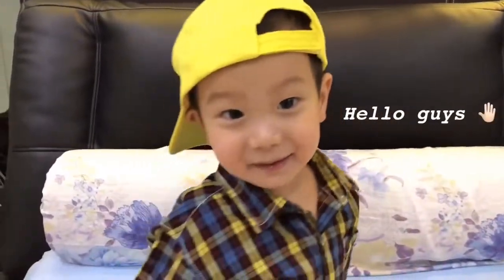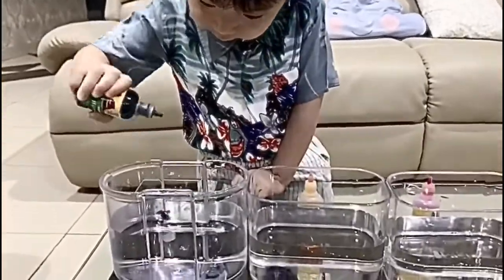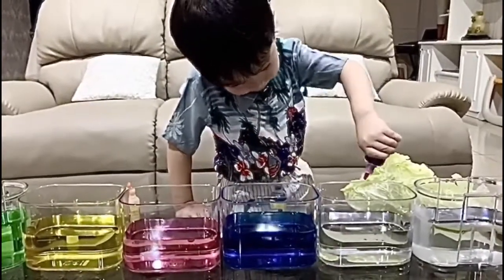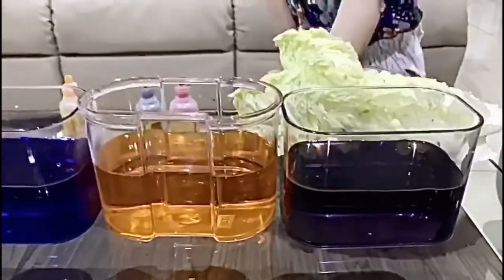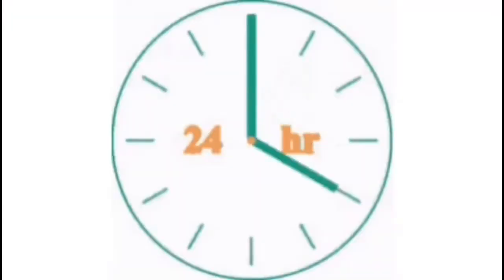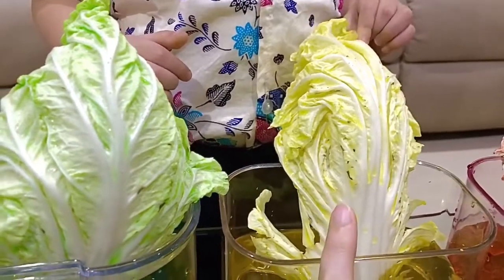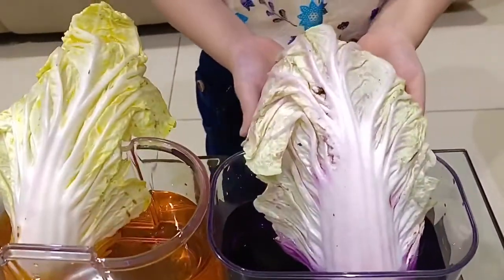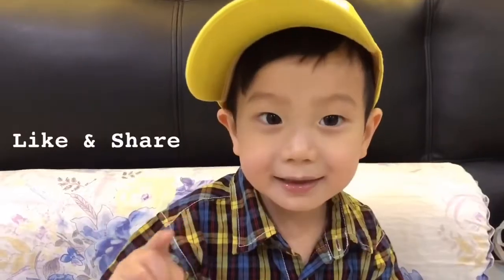Eksperimen Sains Merubah Warna Kol Hanya Dengan Air | Fun Science Experiment with Kenzo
Kenzo limtama presents experiment with cabbage with kenzo

Hari ini kita belajar membuat experimen dengan kol  bersama kenzo

kenzo limtama channel merupakan konten keluarga yang bisa dinikmati oleh semua usia terutama kepada remaja  agar dapat menambah pengetahuan dan  orang tua anak agar dapat mengajarkan anak lebih kreatif dan pintar, konten-konten nya seperti art and craft, belajar bahasa inggris, memasak bersama mami Melissa, experiment dengan daddy Bisma, VLOG keluarga Limtama 😄😄

Kenzo is 3 years old little boy from indonesia and he was a very happy and curious child always smiling and ask for new thing everyday,
Mommy melissa is kenzo's Mom , she likes to cook and trader for the stock market in Indonesia.
Daddy Bisma is kenzo's dad , he like to experiment something and work hard